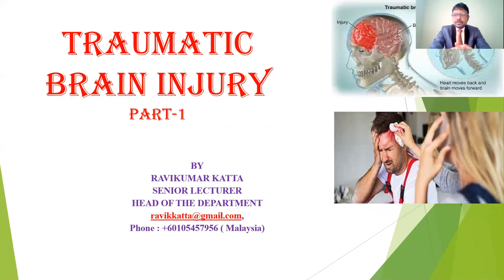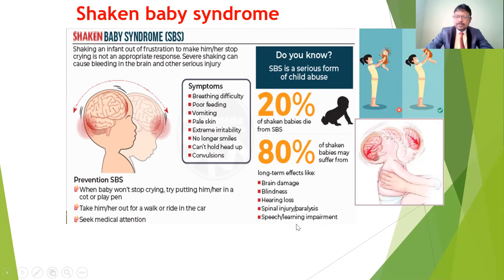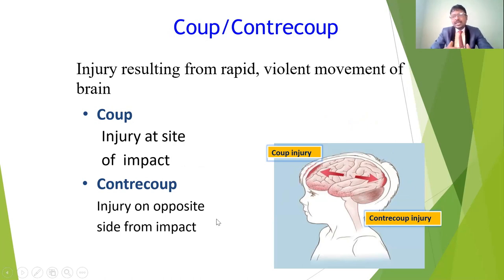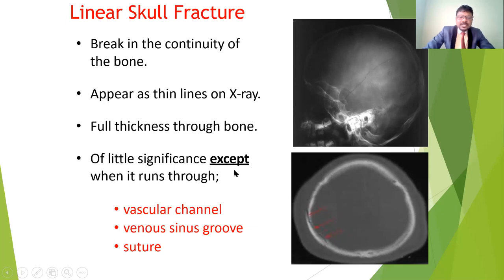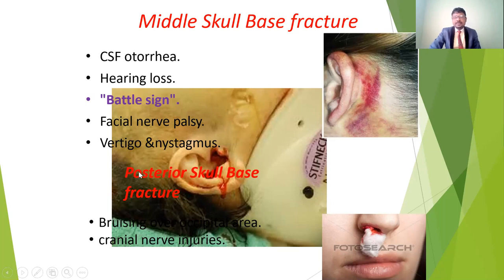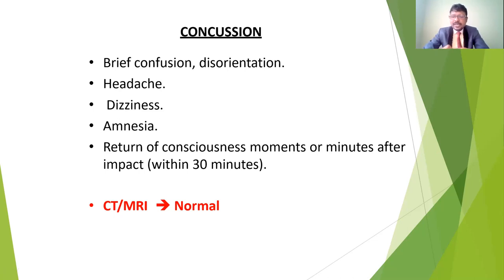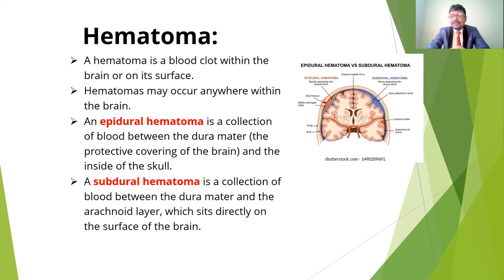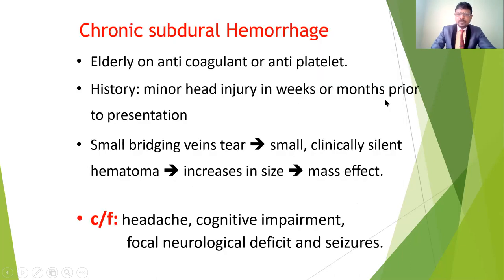TRAUMATIC BRAIN INJURY , CAUSES, TYPES OF BRAIN INJURIES, SIGNS, HEMATOMA, HEMORRHAGE, TREATMENTS